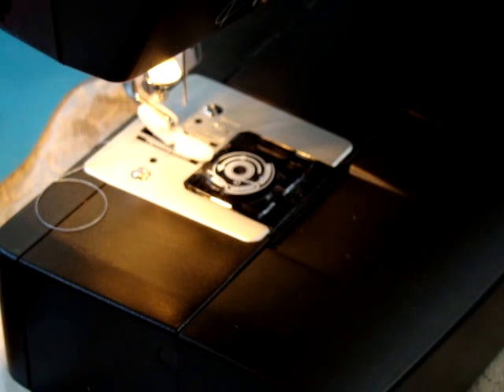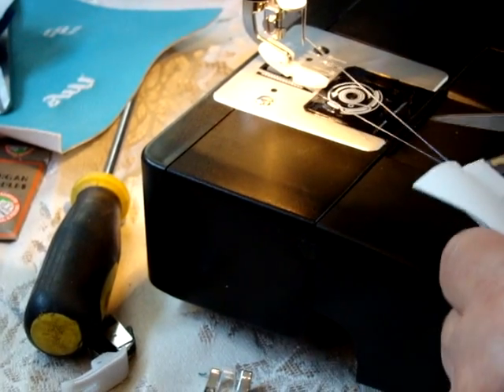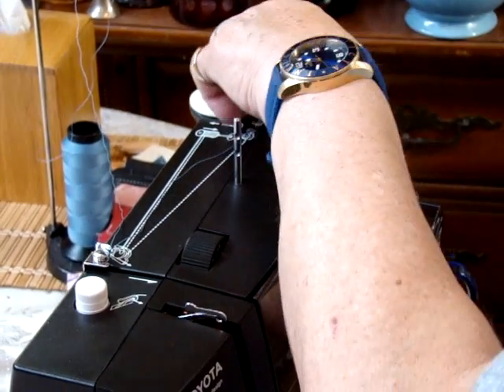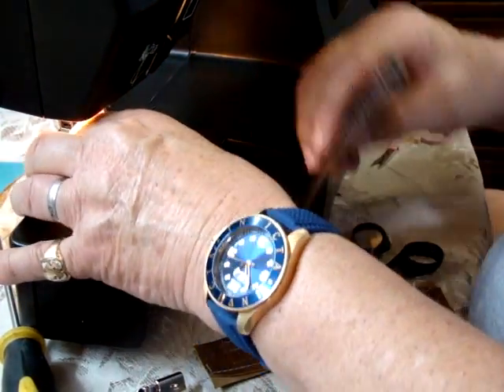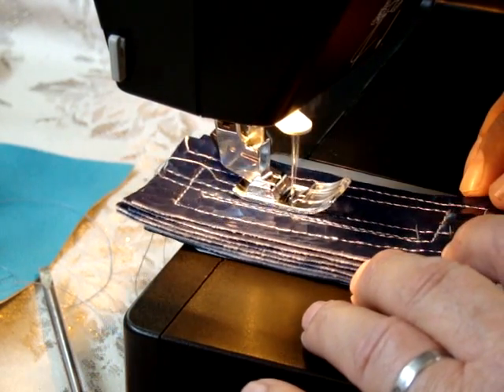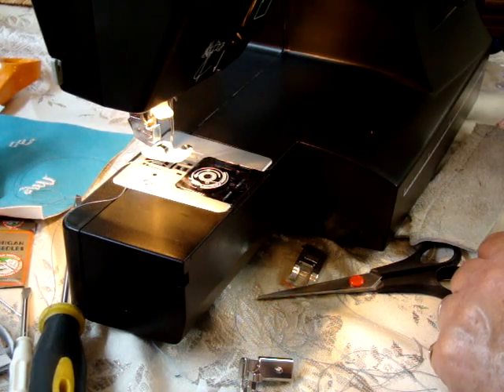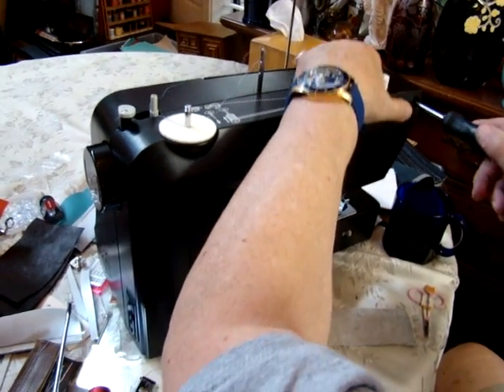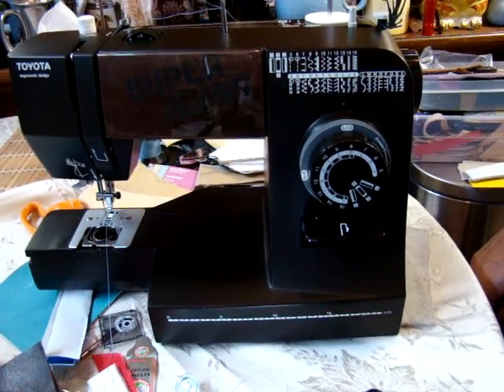Toyota Super Jeans J34 Sewing Machine Threading, etc.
If you have any questions PLEASE call us TOLL FREE 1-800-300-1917.  Thanks:) Ralph & Brenda ~ lotathings